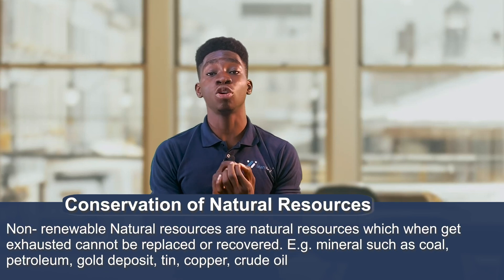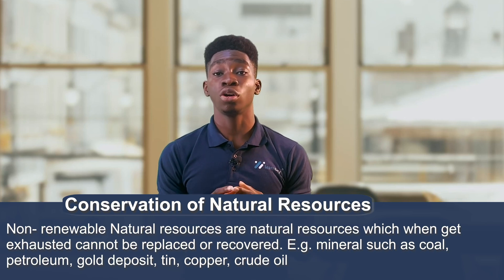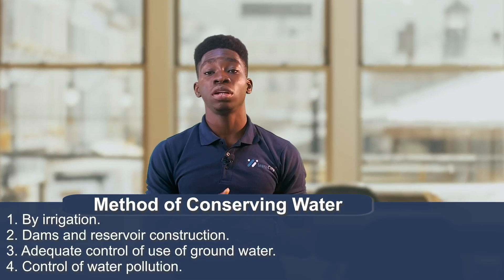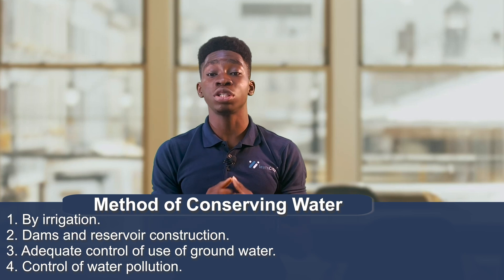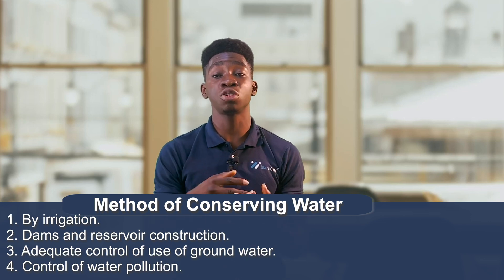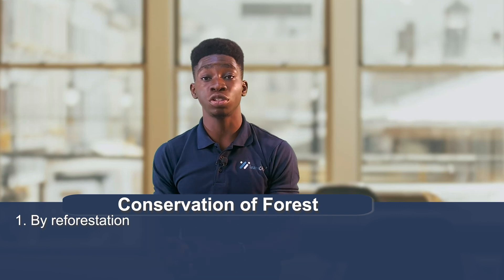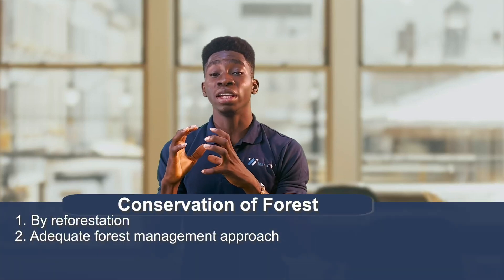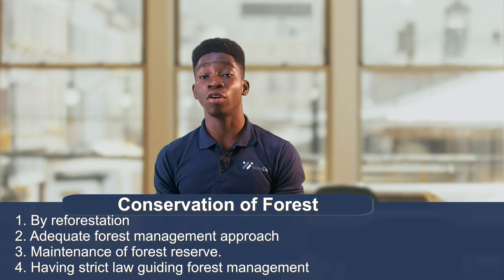FOREST CONSERVATION: Basic Forest Conservation Techniques; Importance of Forest Conservation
Forest is an important part of the Terrestrial Ecosystem, as it contributes to the process of respiration. This video explains how the forest and its features can be conserved.